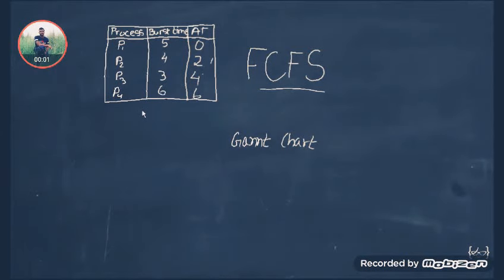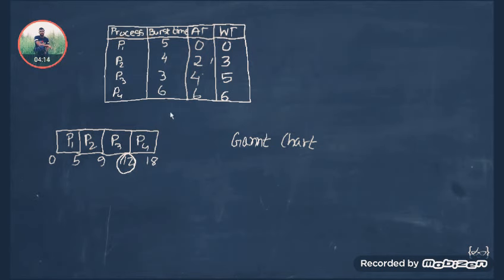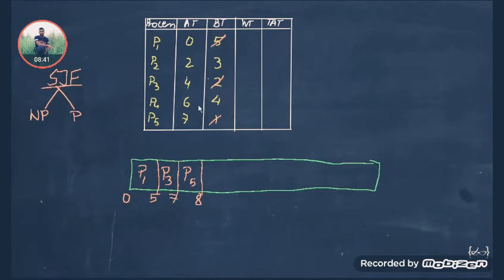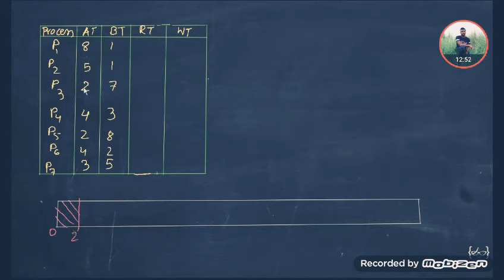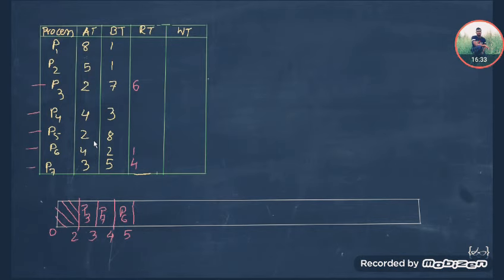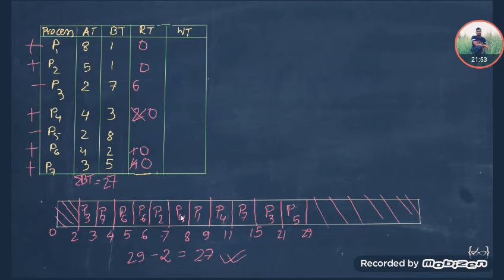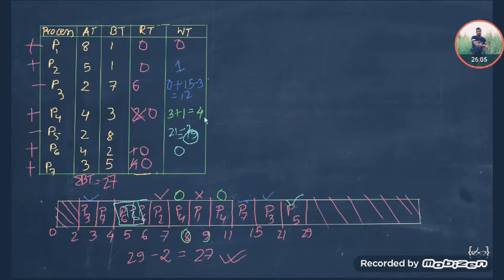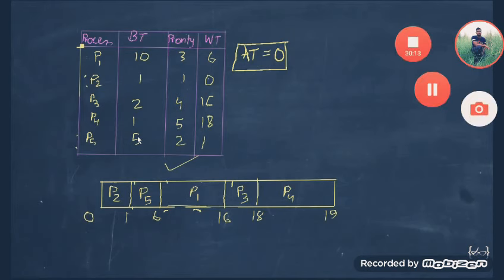Operating System (FCFS/FIFO), (SJF,SRTF),PRIORITY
Operating System
(FCFS/FIFO),

(SJF,SRTF/ SJF Primative & Non-Primative),

PRIORITY